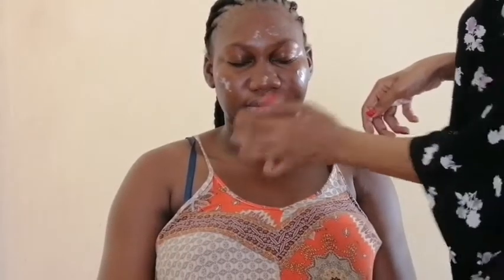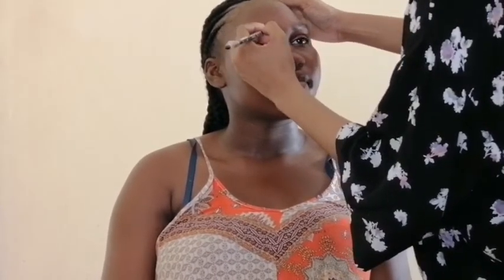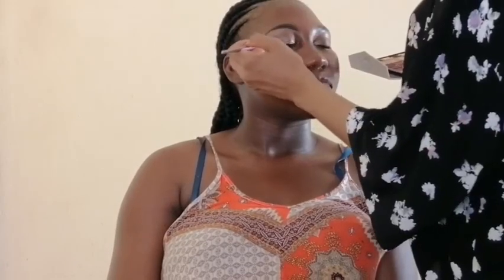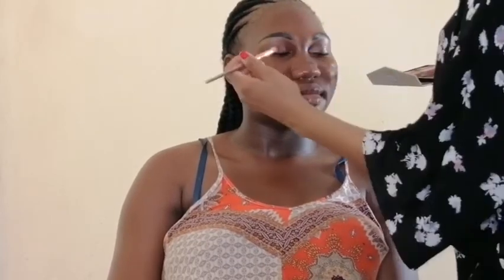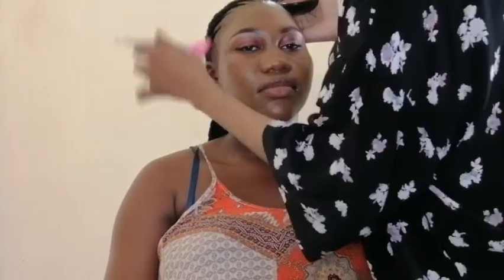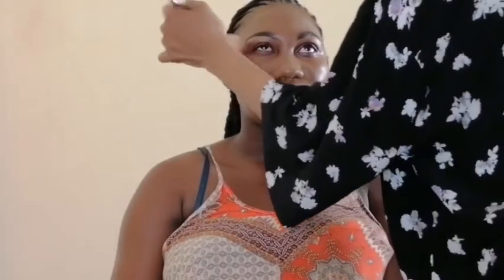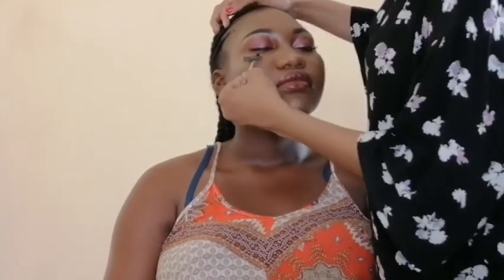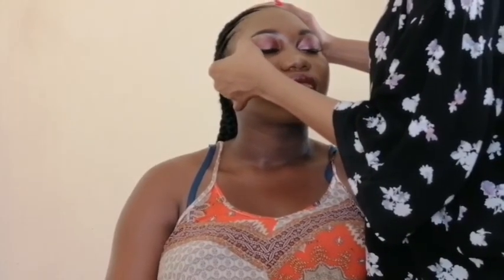MAKE UP TRANSFORMATION ON MELANIN SKIN | CHRISTMAS DAY!!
I return with make up tutorials and lifestyle inspiration for all age groups.
This is a simple everyday make up look for melanin skin, that is easy to follow. I kept it minimal and used the same products for different things, like the concealer to clean the brows, prep the eyes for eye shadows, and to highlight the face.

On Facebook, my page is @MakeUpwithFifiRich

My LinkedIn is Kefilwe Moutswi

Products used
@jaf makeup brushes
@signaturecosmetics liquid concealer (caramello)
@noracosmetics foundaion (virtuous)
@noracosmetics facial wipes and foundation brush
@nyx studio perfect photo loving primer
@africanextracts rooibos day cream
@anylady face palette
@avroyshlain mona lisa lip stick
@false lashes and glue
@kryolan translucent setting powder
@beauty blender
@mark magix prep and set spray
@black brow pencil